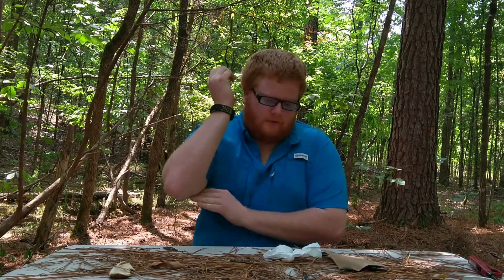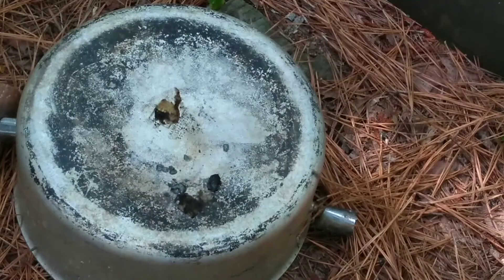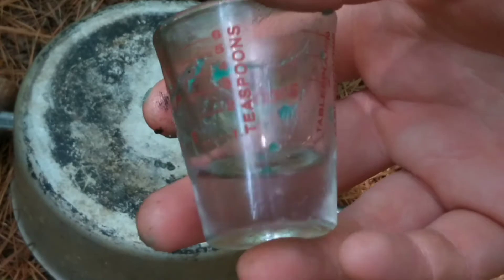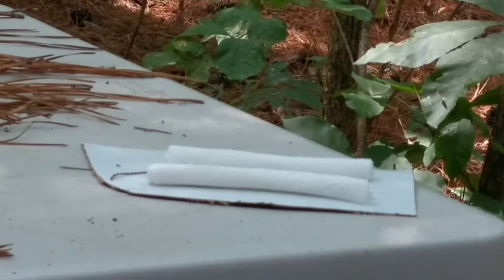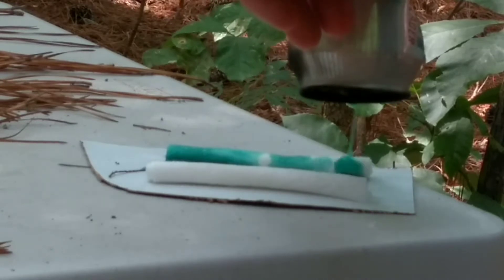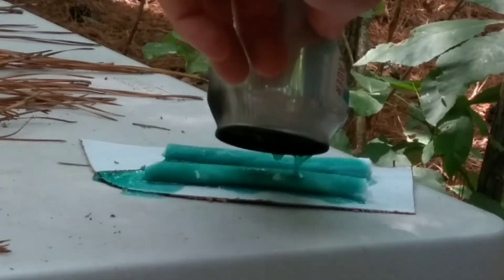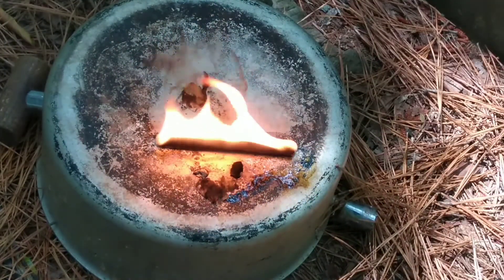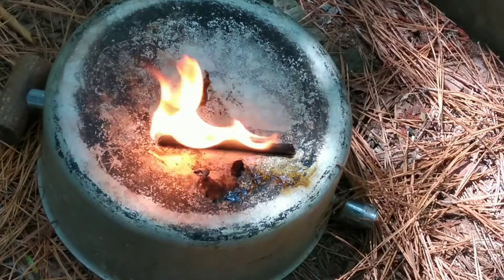TP and waxs fire starter review